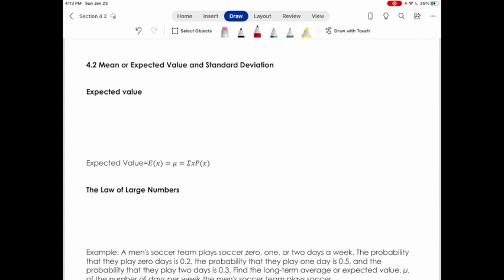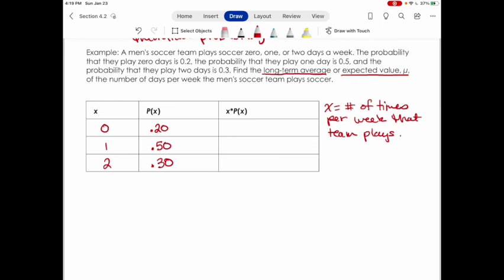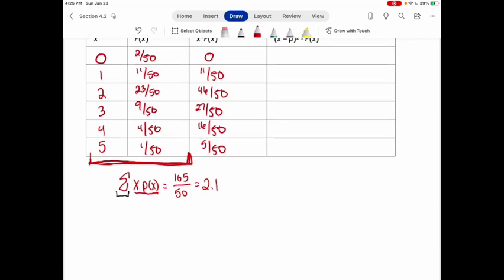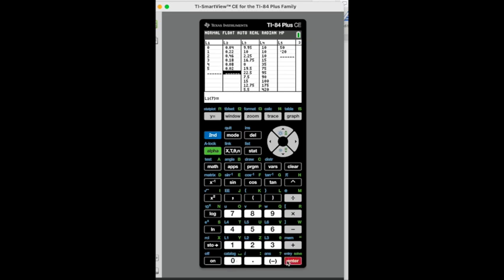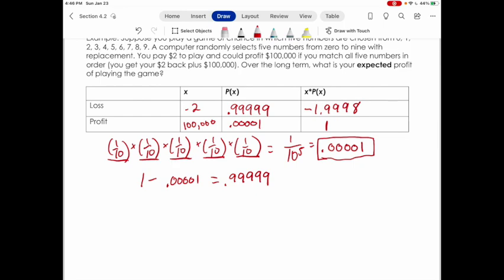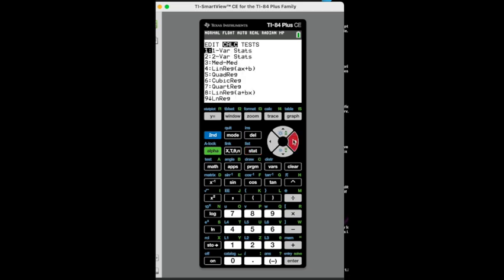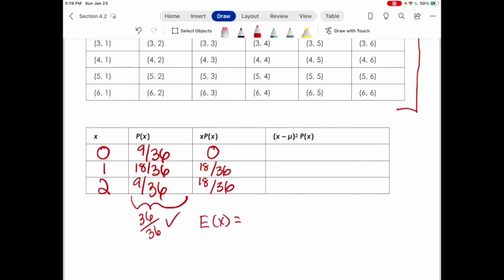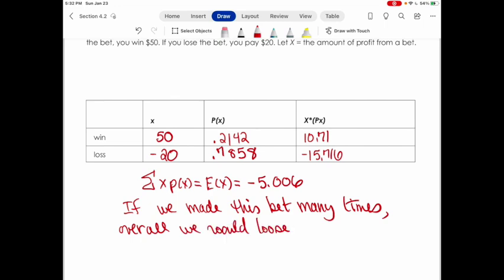4.2 Mean or Expected Value and Standard Deviation